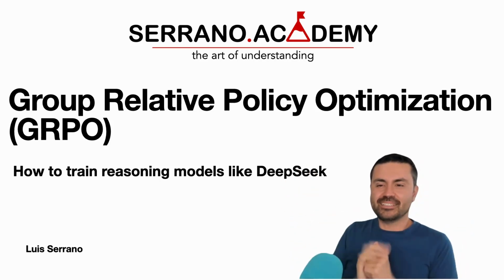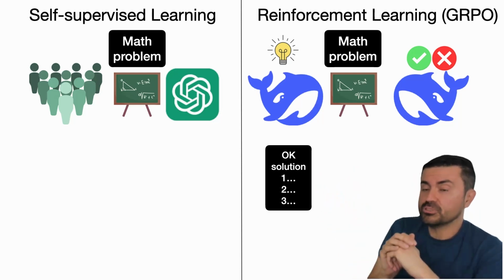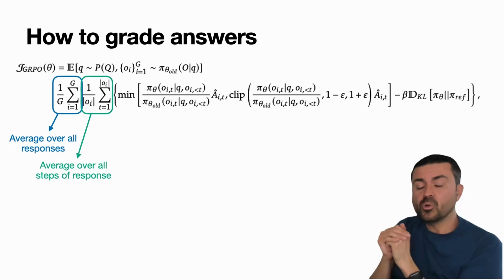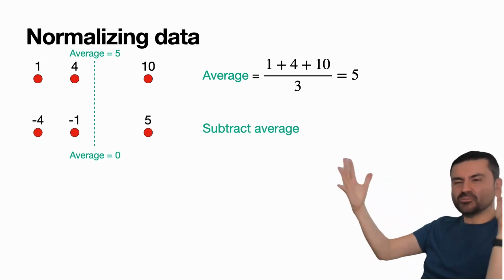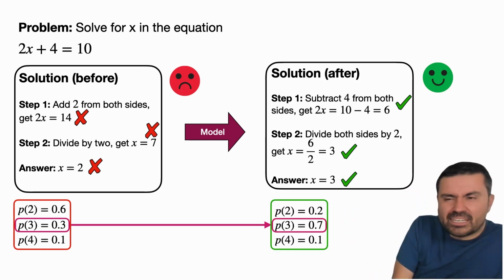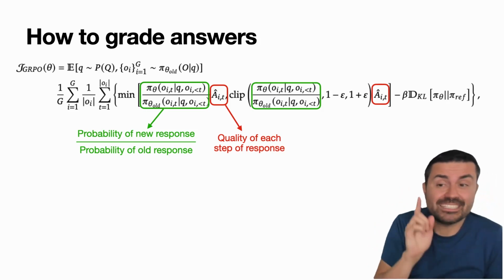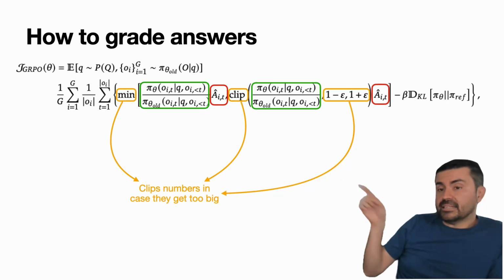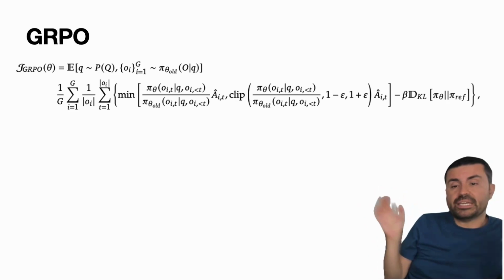GRPO - Group Relative Policy Optimization - How DeepSeek trains reasoning models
GRPO is what DeepSeek used to train its amazing reasoning model. The biggest innovation comes from using reinforcement learning to get the model to improve itself, as opposed to self supervised learning. Learn all about it in this friendly video!

00:00 Introduction
00:26 Answering with context
01:40 DeepSeek vs ChatGPT
05:30 The GRPO score
07:05 Averaging over answers and steps
07:38 Quality (Advantage)
10:30 Probability of responses
15:36 Clipping the response
18:21 Not changing the model too much